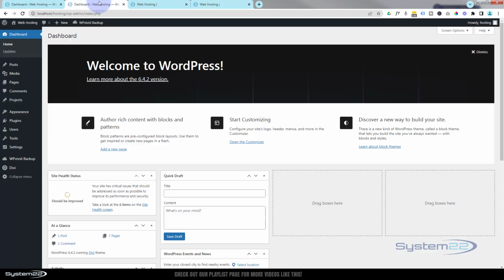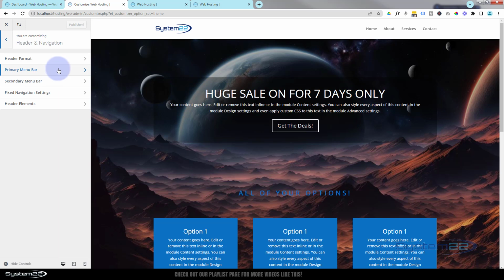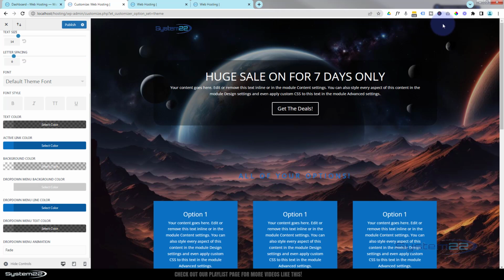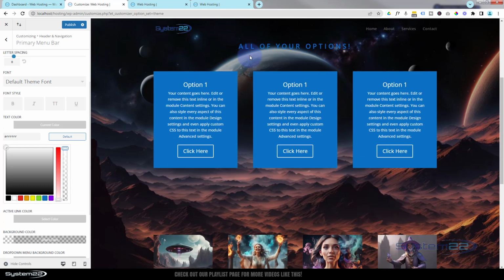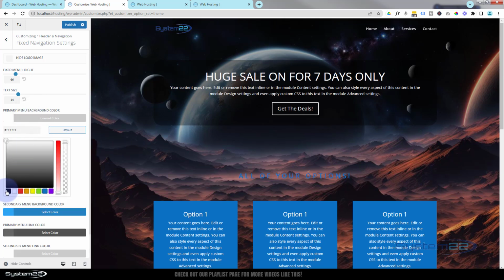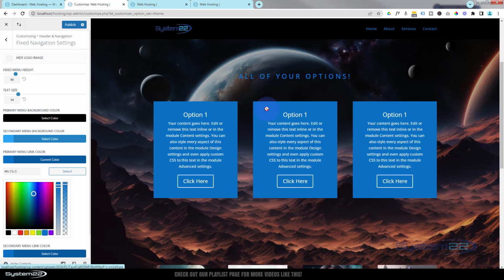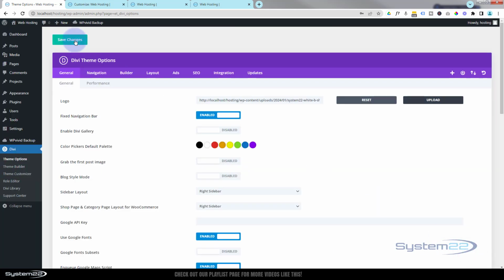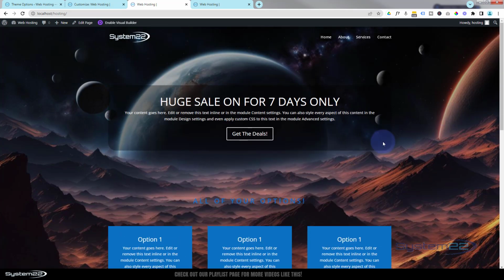Divi Theme Tutorial: Transforming Header from Transparent to Color on Scroll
Welcome to a transformative Divi tutorial! In this video, "Divi Theme Tutorial: Transforming Header from Transparent to Color on Scroll," we unveil the magic of dynamic header customization using the Divi theme customizer. Watch as we guide you through the step-by-step process, demonstrating how to effortlessly transition your Divi theme header from transparent to vibrant color with a simple hover effect.

Dive deep into the theme customizer as we unlock the potential for enhancing user interaction on your website. Learn the secrets behind this captivating hover effect, providing not only aesthetic appeal but also an engaging user experience. With Divi's intuitive tools and our comprehensive tutorial, you'll gain the skills to add a touch of magic to your website's header, captivating your audience and encouraging increased interaction. Join us on this journey of Divi mastery, where we empower you to elevate your website design with a header transformation that seamlessly combines style and functionality.

v=ZAO2MH0dQtk&list=PLqabIl8dx2wo8rcs-fkk5tnBDyHthjiLw

v=rNhjGUsnC3E&list=PLqabIl8dx2wq6ySkW_gPjiPrufojD4la9